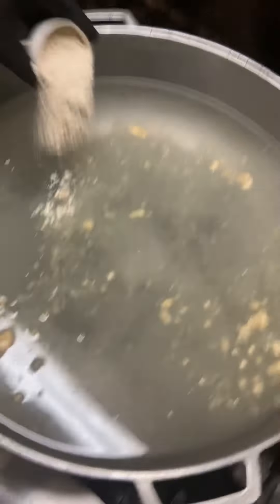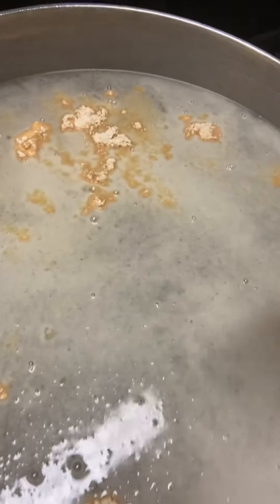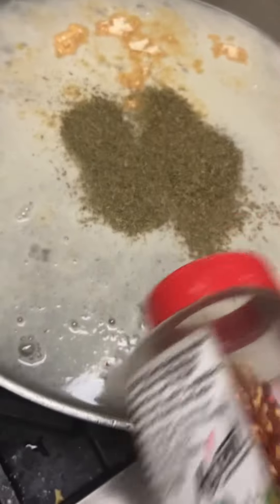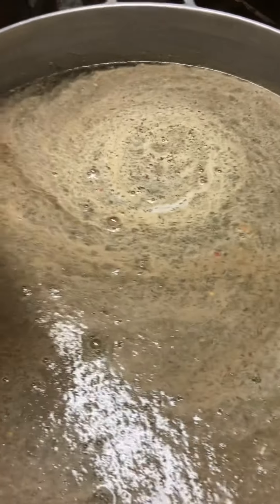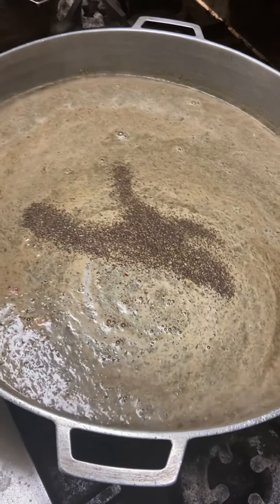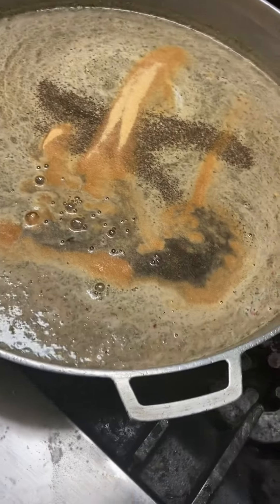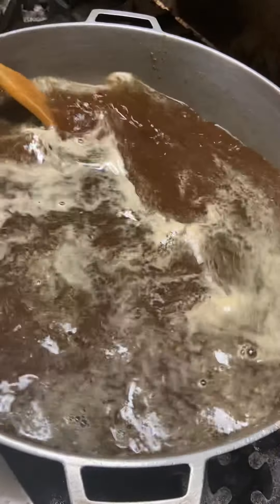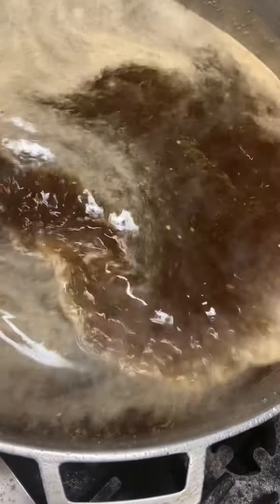Seasoning the water for rice and beans